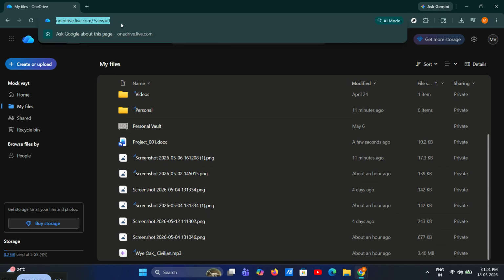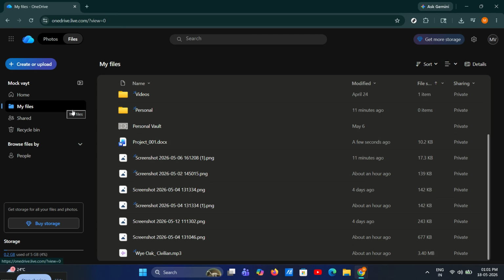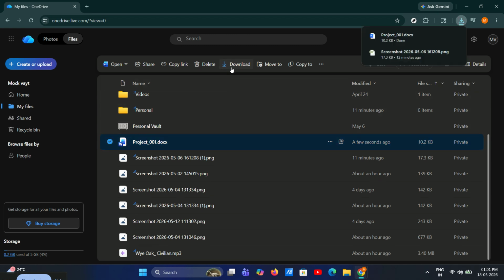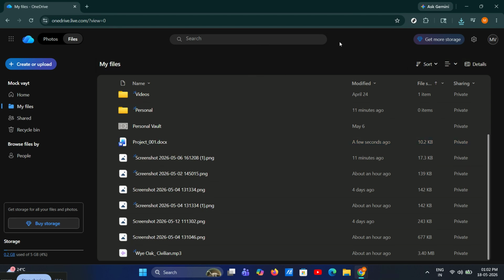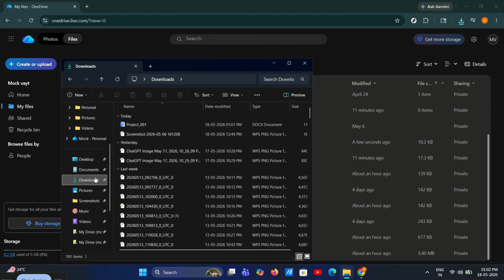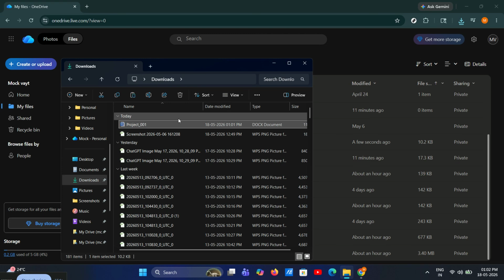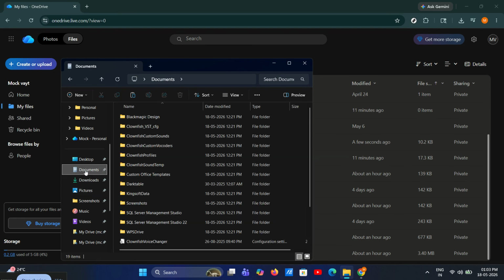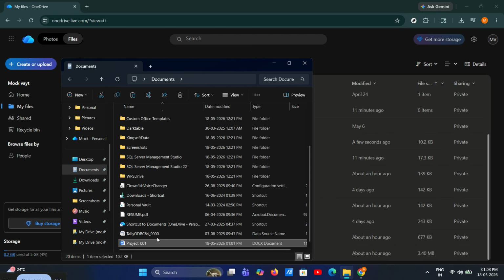How To Move Files From OneDrive To PC (Easy Guide)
Learn how to move files from OneDrive to your PC using a simple step-by-step method. This guide shows you how to download files from OneDrive Web, open them in File Explorer, and place them into a normal folder on Windows.

🕚Timestamps:
0:00 Intro
0:18 Open OneDrive Web And Sign In
0:39 Select Files In My Files
1:00 Download Files To Your PC
1:24 Open File Explorer And Find Downloads
1:48 Cut, Copy, And Paste Into A Folder

✍️What You'll Learn In This Video:
• How To Download Files From OneDrive Web
• How To Select Multiple OneDrive Files Or Folders
• How To Find Downloaded Files In Windows File Explorer
• How To Move Files Using Ctrl + X And Ctrl + V
• How To Copy Files Using Ctrl + C And Ctrl + V
• How To Save OneDrive Files To Documents, Desktop, Or D Drive

💡Pro Tips:
• Use Ctrl + A inside OneDrive if you want to select everything in a folder.
• If the download is a ZIP file, right-click it and extract it before moving the contents.
• Keep important files in a separate PC folder for easier offline access.
• Use Copy instead of Move if you want to keep a backup in Downloads.